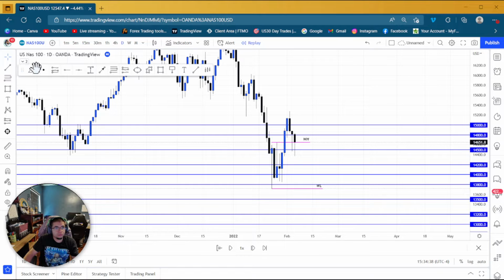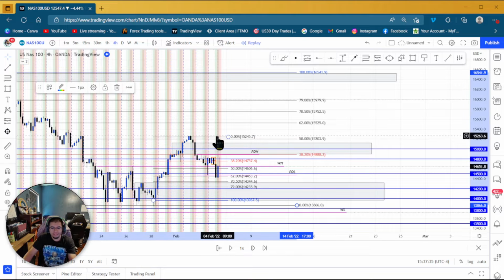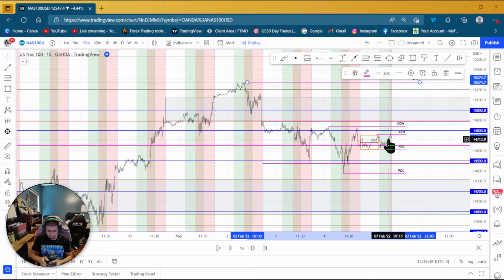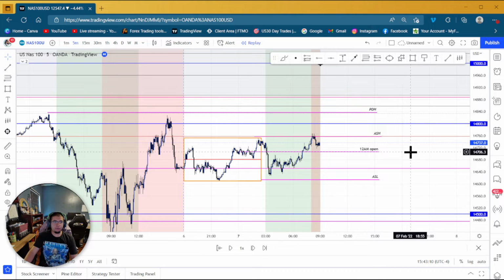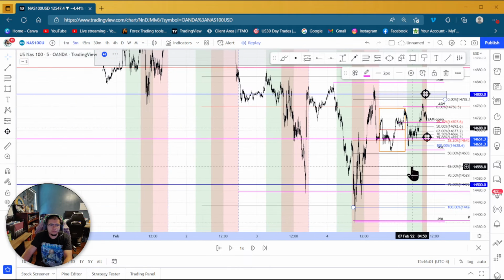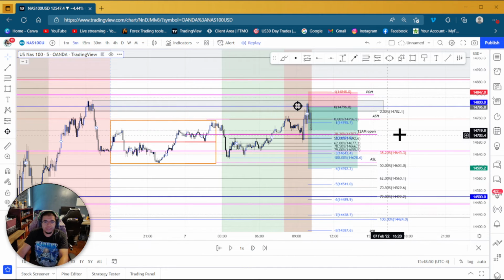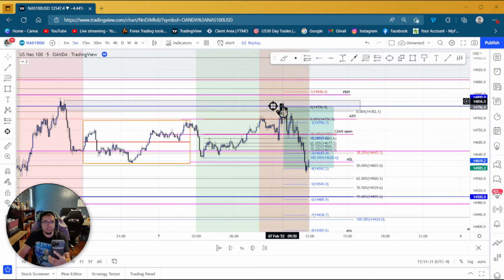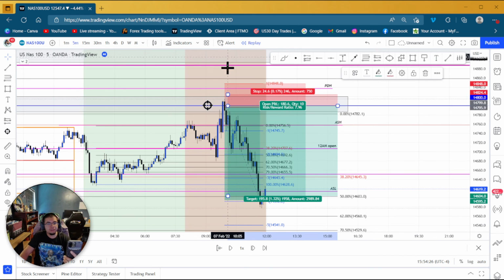Back Testing US100. Ep 2. I caught 3% . See a proper trade plan executed to build your confidence.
Back testing on Trading View using tools to build high confluence areas to match trade setups helped me tremendously to start building consistency trading the markets.

What I learned today is that I must make sure to only risk 1% per trade but to not always use a 50 pip SL. I compared to a 25 pip SL and a 4% move then turned into an 8% move.

Not quitting is hard when it comes to learning a new skill, so learning to develop your perseverance is critical to your long term success when it comes to day  trading. Trading is about self-discovery and how that ties into character building. Keep growing fellow traders, 1% a day.

I am a paid lifetime membership student of @FBA Capital. I recommend following @FBA Capital because he is a funded trader with the mindset to be consistently profitable in the USA indices market.